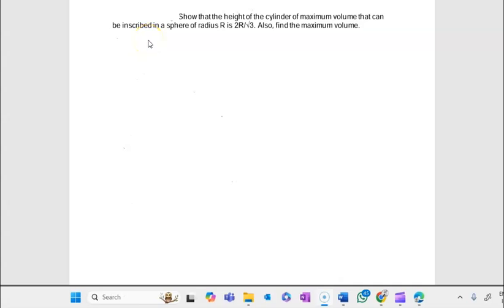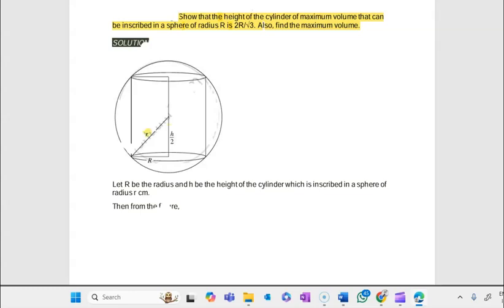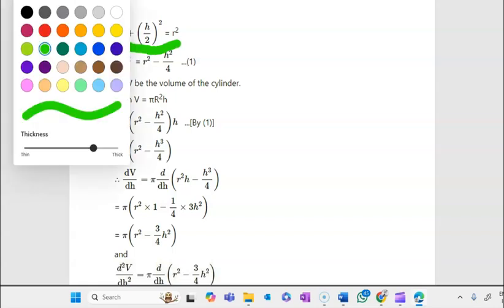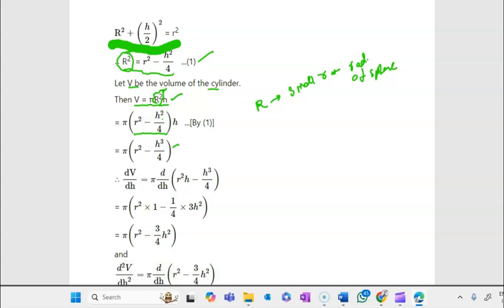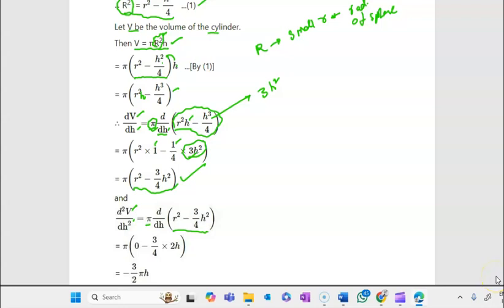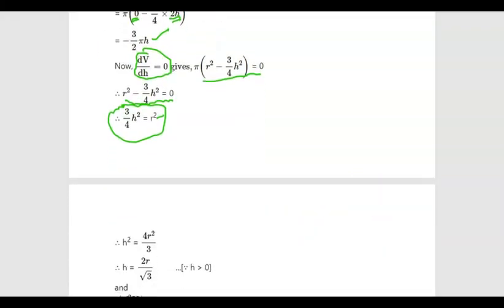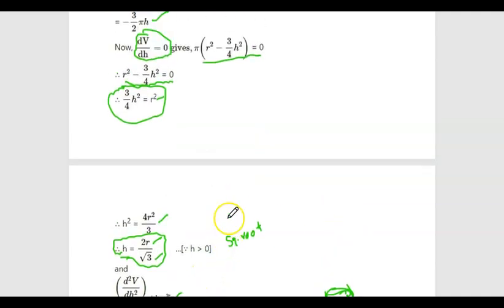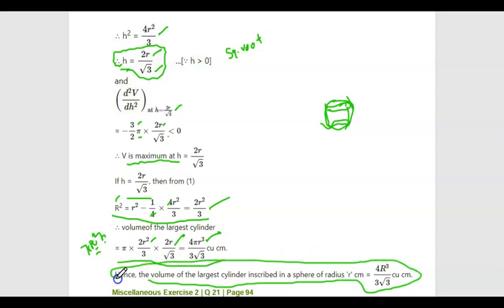Application of derivative example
MOST important example for HSC BOARD Application of derivative example
solved and explained in very easy way.